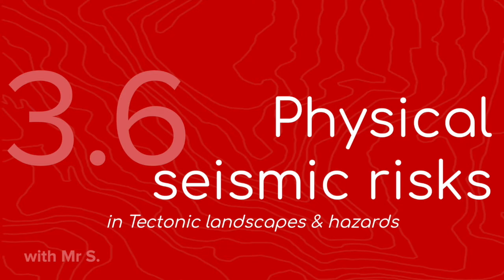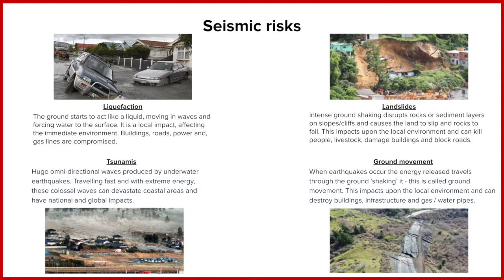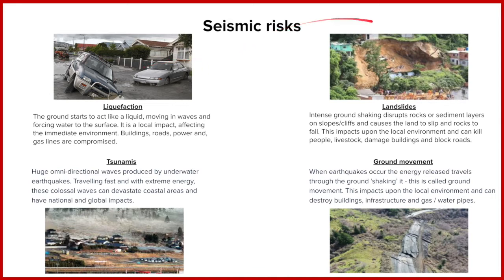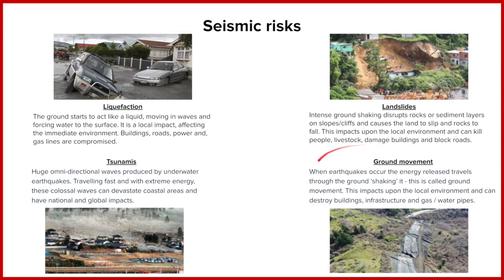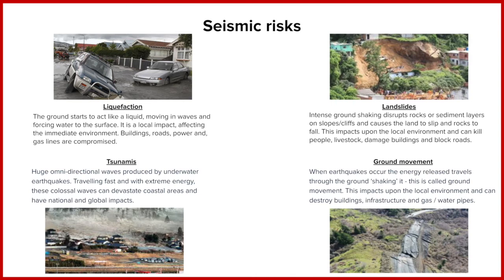Physical seismic risks (FMGL3.6)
Eduqas GCSE Geography A
THEME 3: Tectonic landscapes and hazards
Element 1: Physical seismic risks

**You should watch this with the revision guide in front of you**

MSN2020